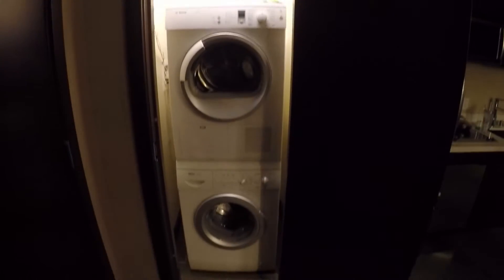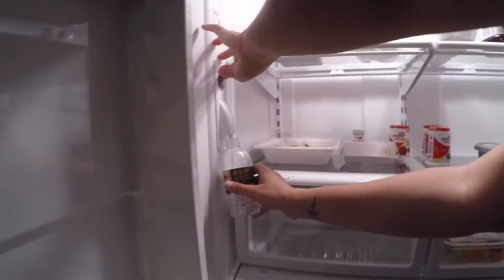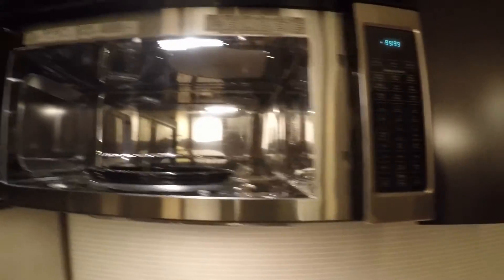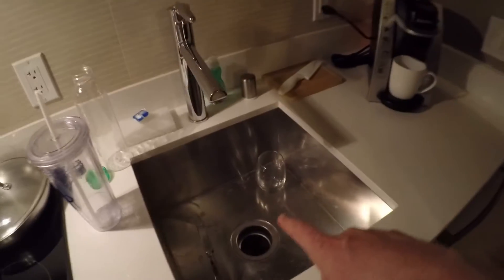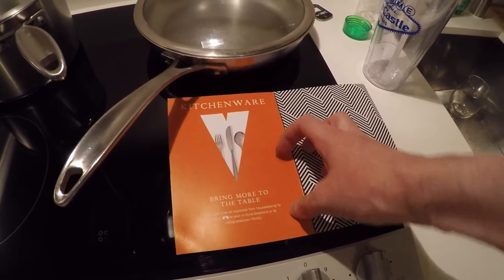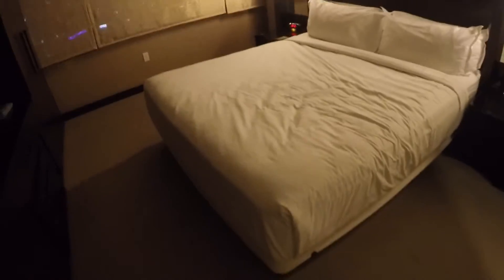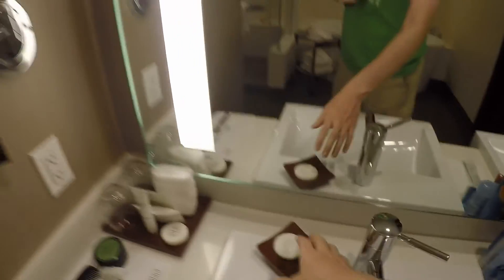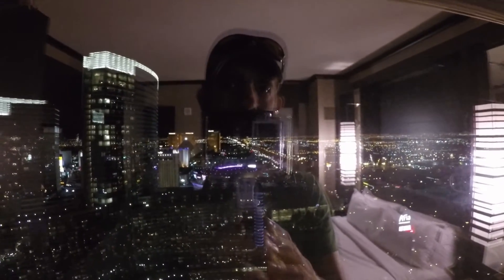Vdara Las Vegas Vdara Suite Full Review with Tips and Tricks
I've seen quite a few Vdara reviews, but I wanted to fill in a couple of areas I felt were missing in the reviews. Check out the other room types: